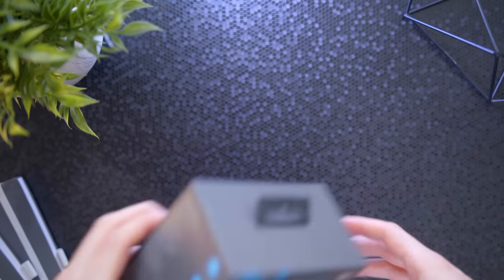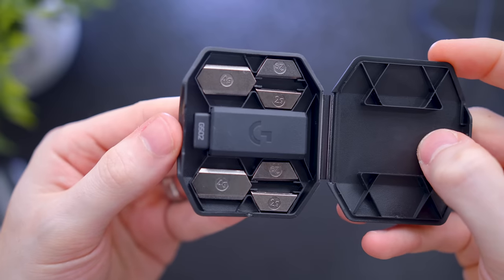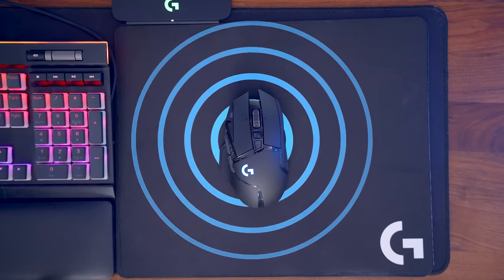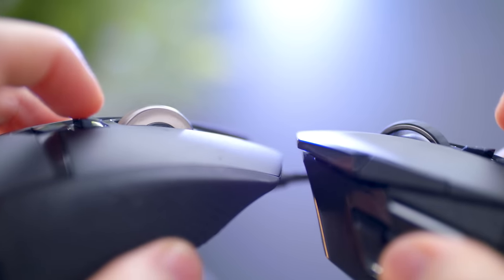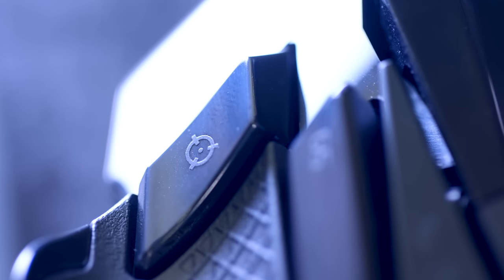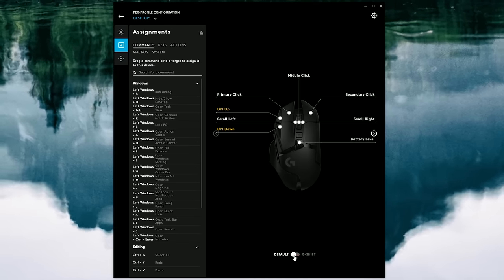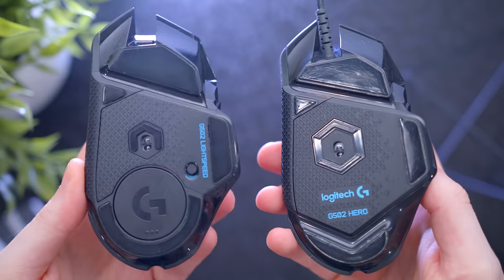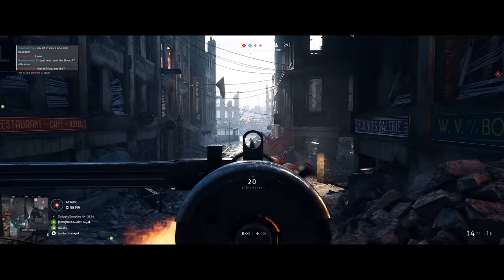IT'S HERE! Logitech G502 Lightspeed Review!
One of the top rated gaming mouse just got even better- the wireless Logitech G502 Lightspeed is here!
• Wired G502 Hero